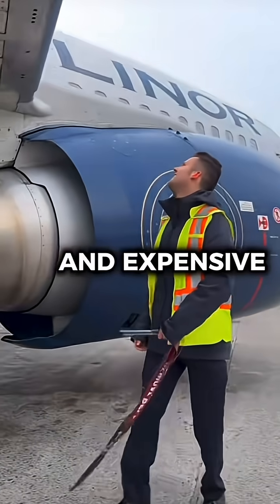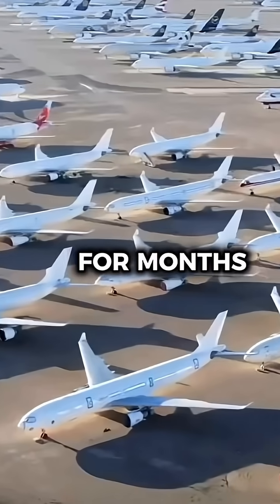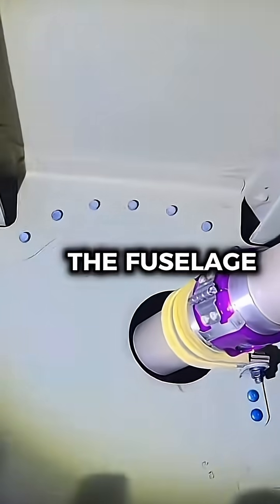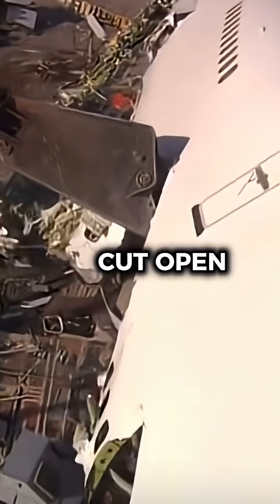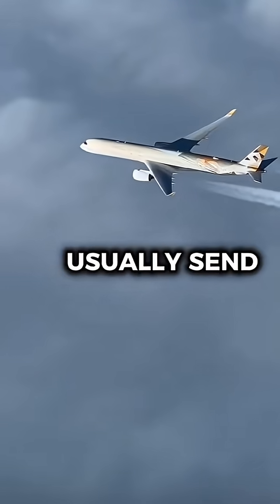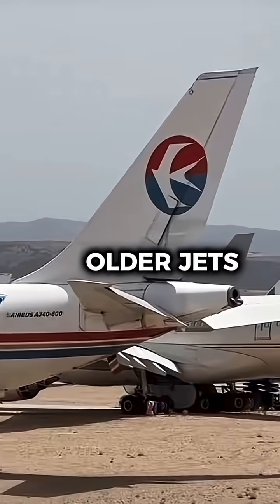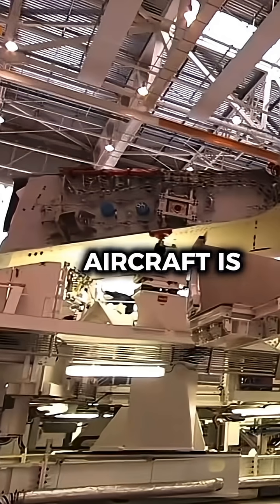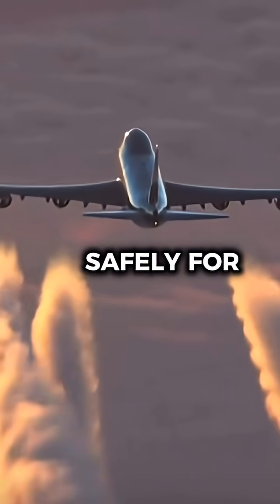Why are planes cut in half during check maintenance?